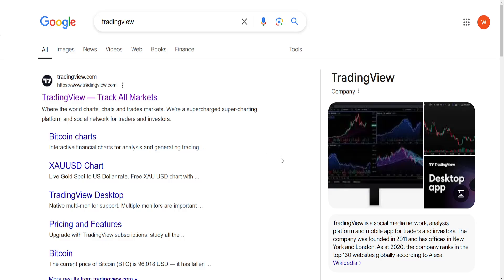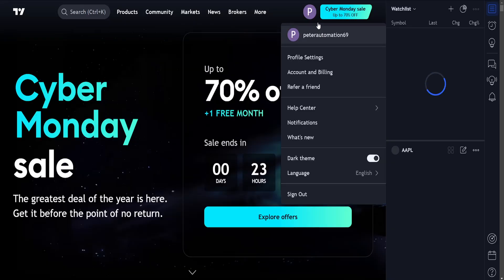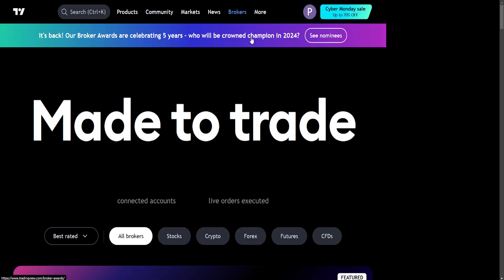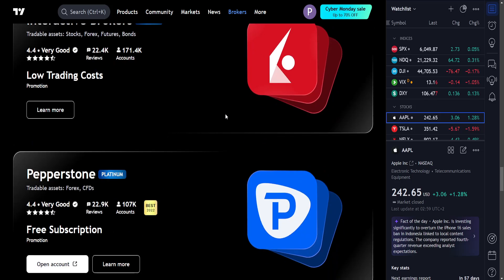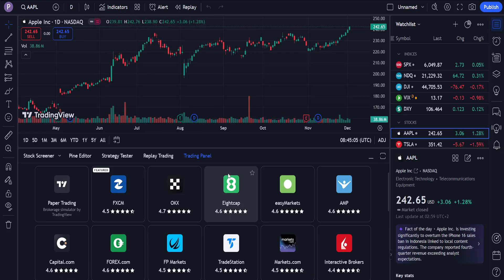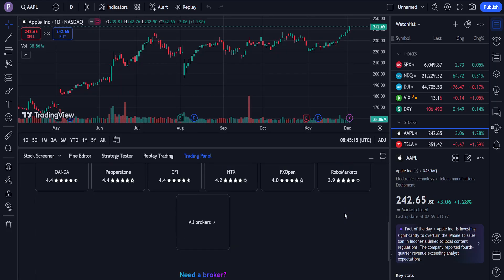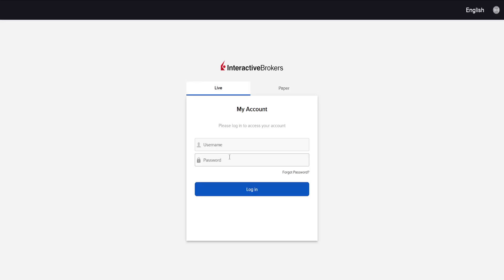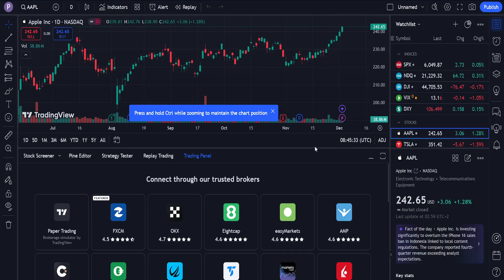How To Connect TradingView To Interactive Brokers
In this video I show you how to connet TradingView to Interactive Brokers. If you want to learn how to link Interactive Brokers with Tradingview then this is the tutorial for you.